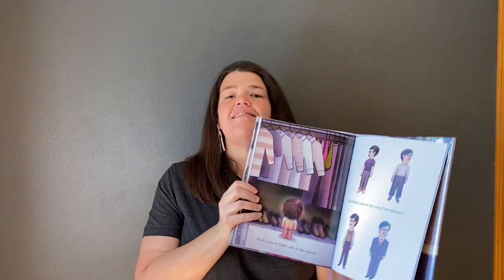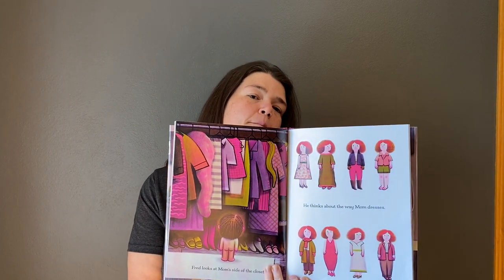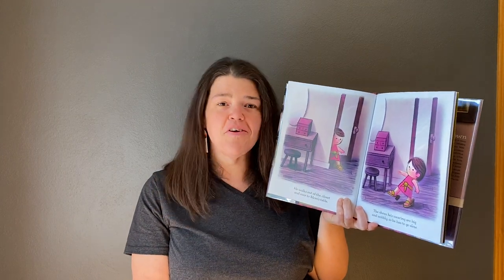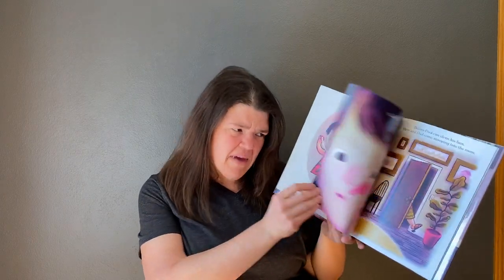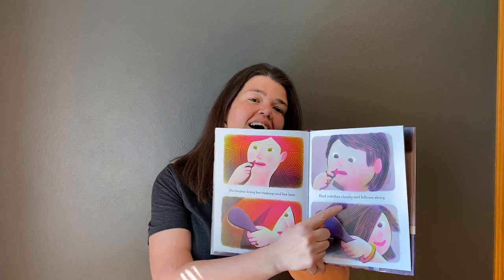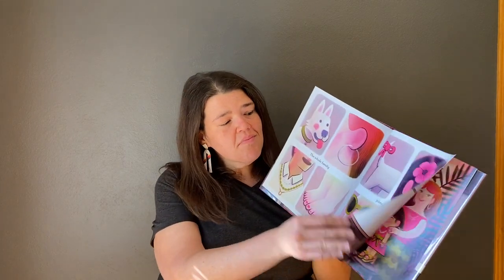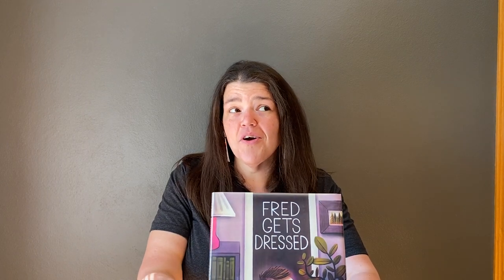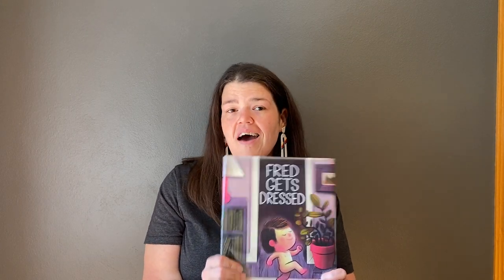Fred Gets Dressed by Peter Brown | Summer 2021 Books | Representation Matters Picture Books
Fred Gets Dressed by Peter Brown
I'm Jess. I'm a librarian and I only recommend books I've read and enjoyed.